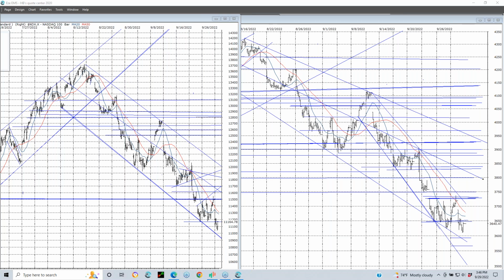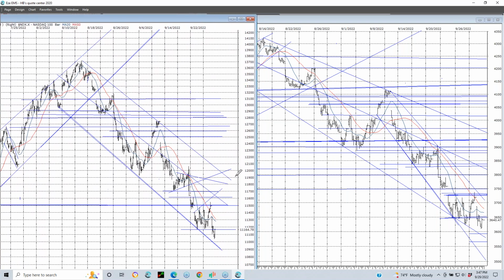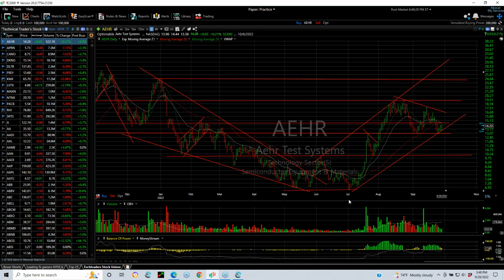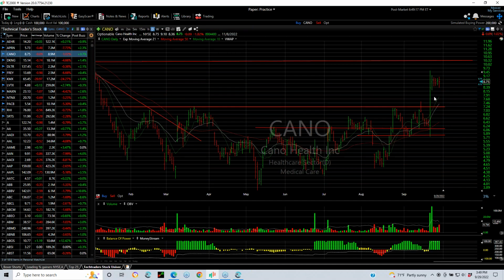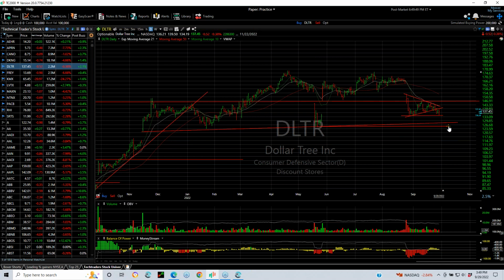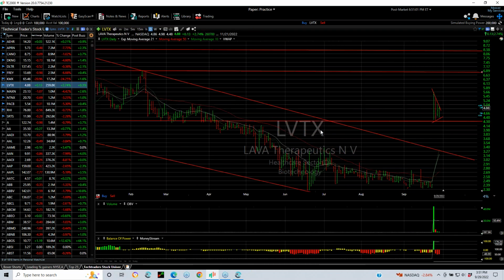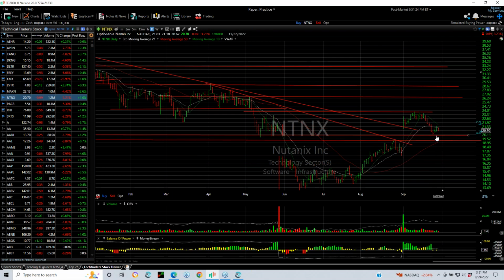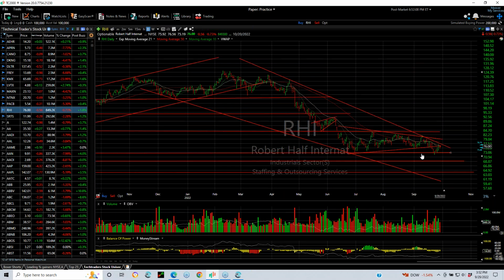WEEKLY SWING TRADE REVIEW - 09/29/22 - HIGHLIGHTS: AEHR, FREY, LVTX, MAXN, PACB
2022/09/29 - Thursday Swing Trade Review by Harry Boxer, TheTechTrader.com

The stock market had a very tough day on Thursday. Only at the end of the day did they have a little bounce that was more of a technical bounce. We’ve been in a dramatic downtrend since the middle of August, so it’s now six weeks into it. As we always do on Thursday nights, we’re going to take a look at some swings trades that are still ongoing. I’m hesitant to add any new ones, and I haven’t for a while with the market the way it has been. Let’s take a look at the highlights here.

Aehr Test Systems (AEHR) went from a morning low of 13.38 on Thursday and closed at 14.20, the high for the day. It had a great run in July and August, basically tripling, going from under 7 to nearly 20, pulled back and formed a 3-wave corrective move to key support at 13 twice forming a double bottom, and is holding the trendline. Beneath that is a problem. If it does take off and go, this could make a huge move later in the year. Targets are 19 and 24-5.

FREYR Battery (FREY) has been gyrating back and forth for a week now within a consolidation range. It moved up in a 5-wave advance on big volume at the fifth wave. I’m not surprised it backed off here. It’s at 16.57, 10 points from 6.46 where it started its big run up. There’s a hold around 13, secondary support is 11 1/2.

LAVA Therapeutics (LVTX), on the long side, had an explosive move, it pulled back, we put a swing on it, and it’s holding for now. I don’t want it under 4.35. Targets are 5 3/4 and 6 3/4.

Maxeon Solar Technologies, Ltd. (MAXN) came down after breaking out of a wedge, ran up to the target, bounced, and then pulled back down. I don’t want this one under 21.

Pacific Biosciences of California, Inc. (PACB) broke out and popped, pulled back and retested. Again, on Thursday morning it retested around 5.00 and bounced again. Targets are 7 and 9.

Top Charts of the Day published Monday through Wednesday, Thursday Swing Trade Review, and Saturday Weekly Wrap-Up feature Harry Boxer's video technical analysis on stocks in play.

Timecodes
0:00 INTRO
1:30 AEHR
2:15 APRN
2:35 CANO
2:45 DKNG
2:57 DLTR
3:17 FREY
3:42 KMX
4:19 LVTX
4:32 MAXN
4:43 NTNX
5:00 PACB
5:13 RHI
5:40 SRTS